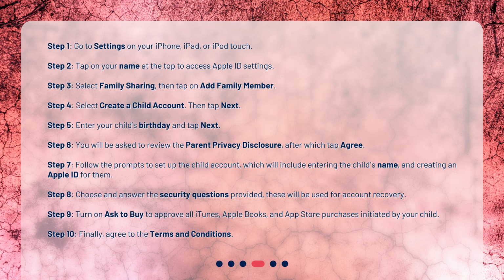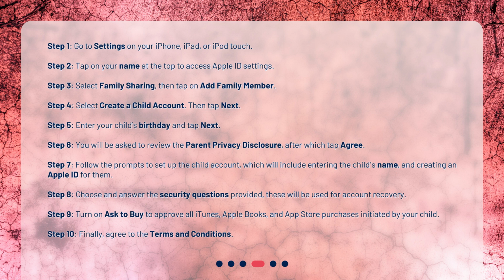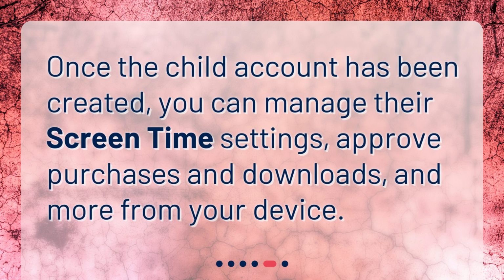How do I create a child account on Apple ID?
How to Create a Child Account on Apple ID: A Step-by-Step Guide • Learn how to create a child account on Apple ID in this concise and captivating step-by-step guide. Discover the benefits of managing your child's device usage and purchases, and how to enable features like Ask to Buy and Screen Time settings. Get ready to create a child account by setting up Family Sharing on your Apple ID. Follow the easy steps in this video to create a child account and ensure a safe and controlled digital experience for your child.

00:00 • How do I create a child account on Apple ID?
00:18 • What is a Child Account on Apple ID?
00:42 • Preparing to Create a Child Account
01:04 • Steps to Create a Child Account
02:07 • Managing Your Child’s Account